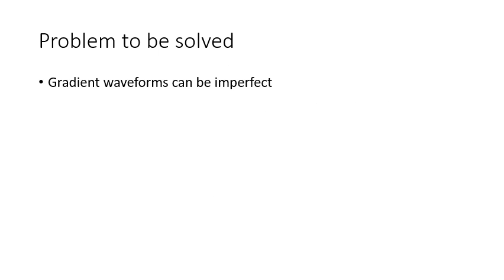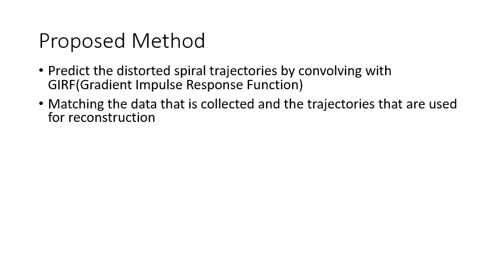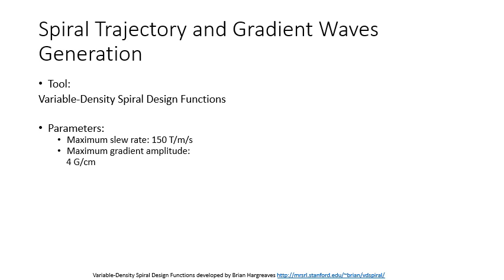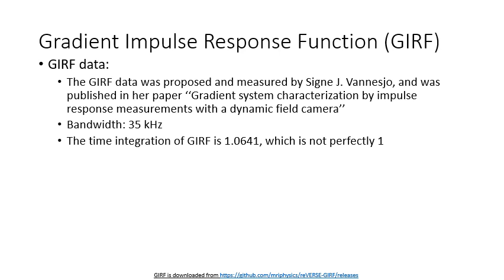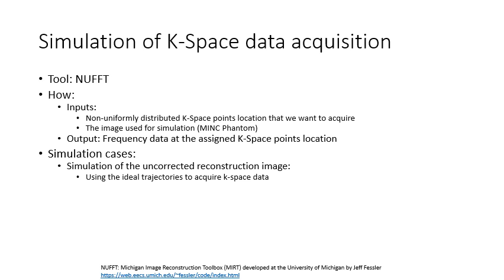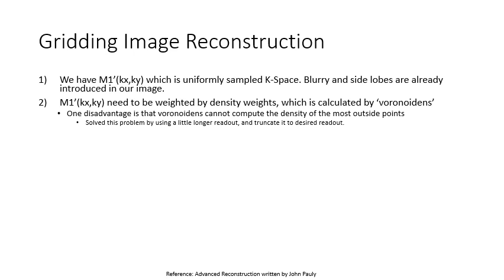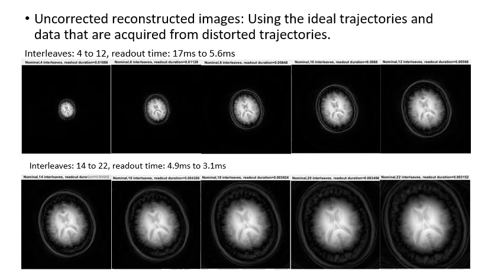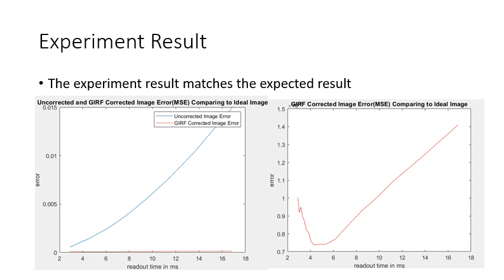EE591 Final Presentation Chenyang Zhao GIRF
Estimate and Correct K-Space Spiral Trajectory Errors using GIRF